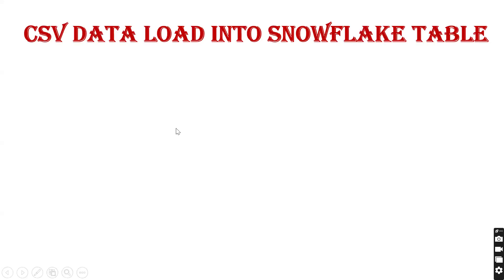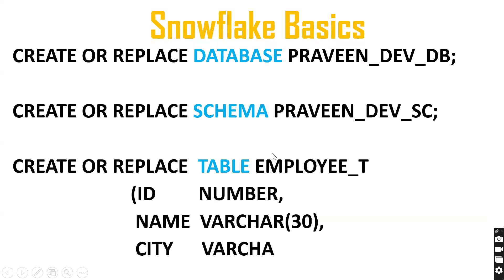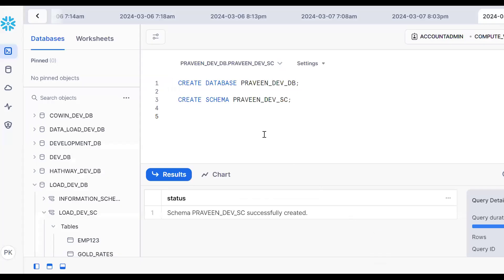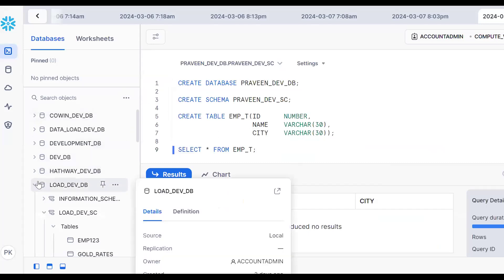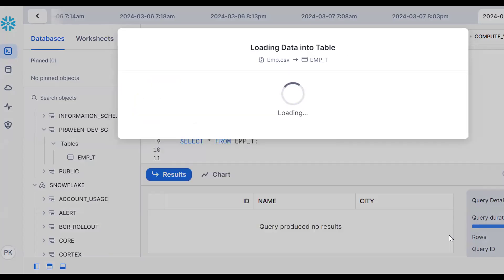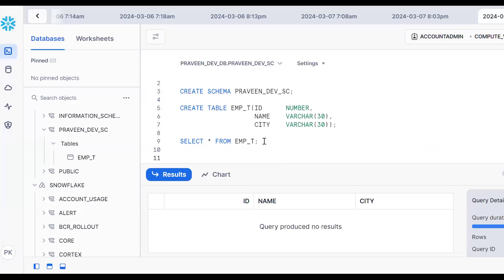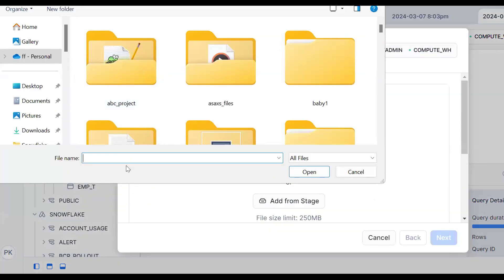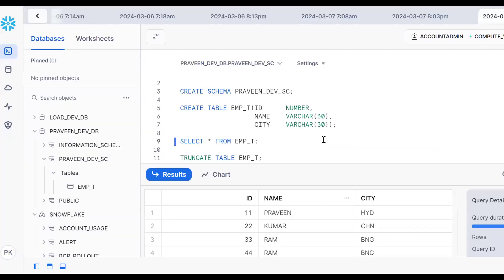CSV Data load into Snowflake Table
Loading CSV Data into Snowflake Table

Snowflake Procedures Real Time Use Case :
To Find the Number of Records in a Table